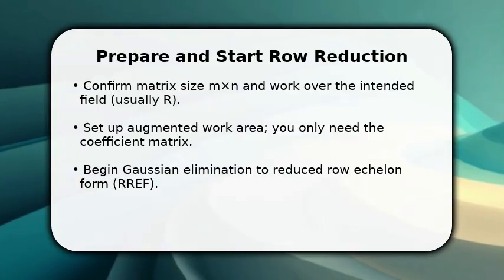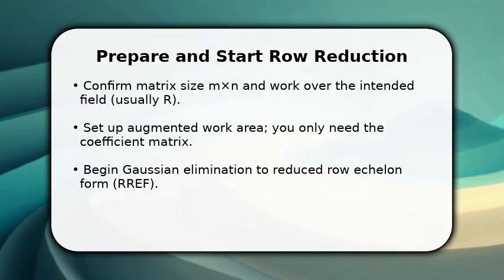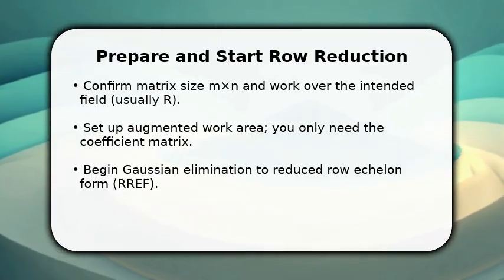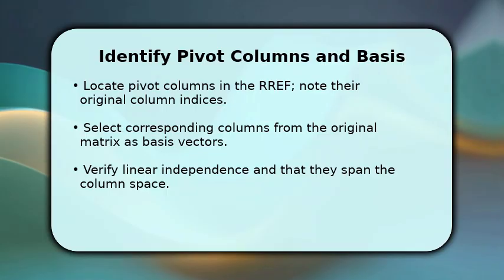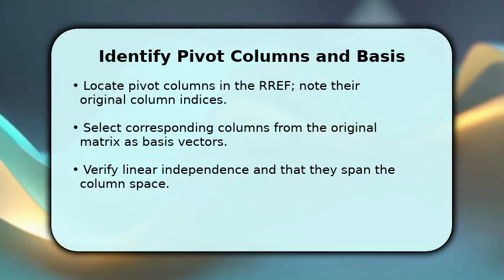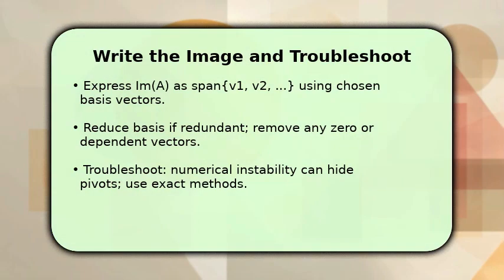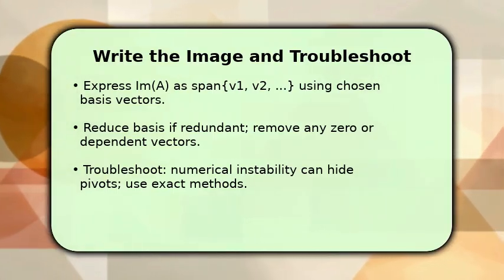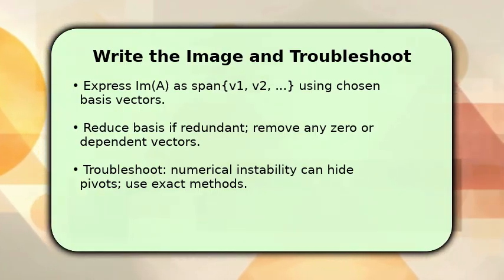How to Find Image of Matrix - Step by Step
How to Find Image of Matrix - Step by Step | 🔒 Surfshark VPN Deal — Stay private and secure. $1.99/mo + 3 Months Free ▸

Dive into the world of linear algebra as we explore how to find an image (range) of a matrix step bythy. This guide simplifies complex concepts, making it accessible for students and enthusiasts alike.

finding matrix range, image of matrix calculation, step-by-step process, linear algebra basics, matrix image example, apply transformation matrices, determine column space